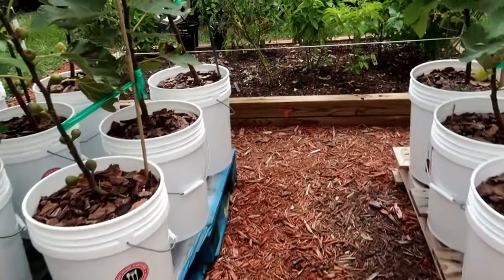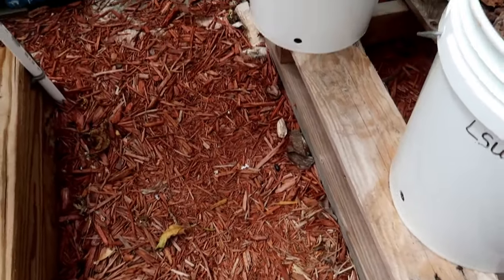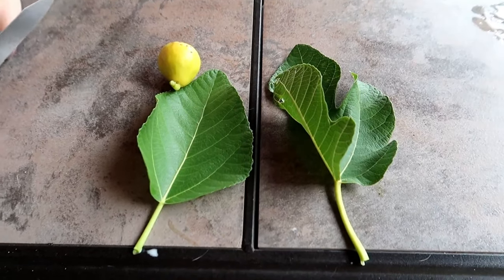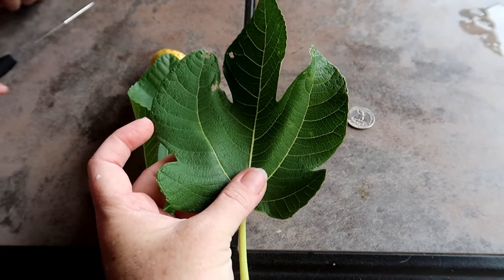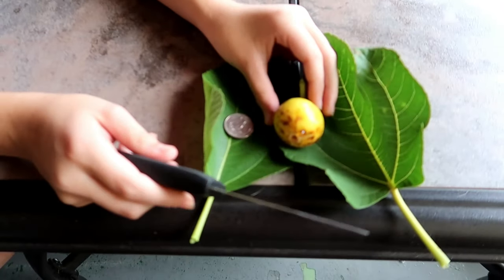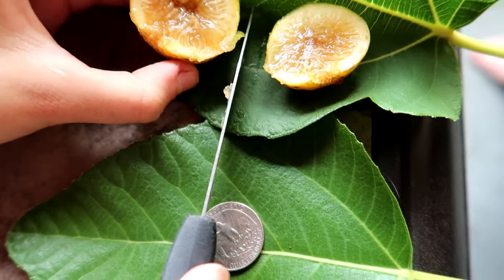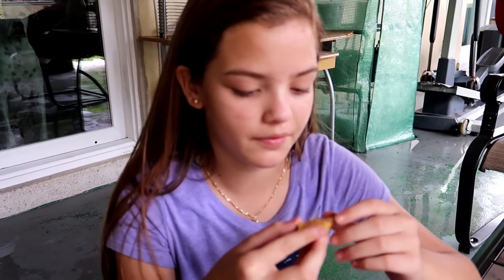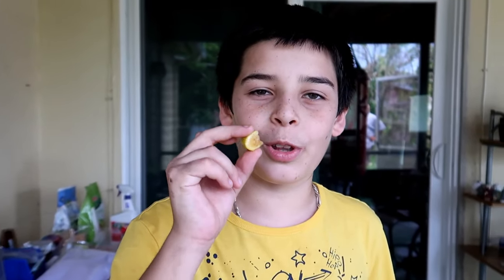A LITTLE TASTE OF PETER'S HONEY FIG VARIETY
Want to learn more about this variety or review it? Here is where you can do all that and more
Build your fig variety collection, keep track of it and share your knowledge.